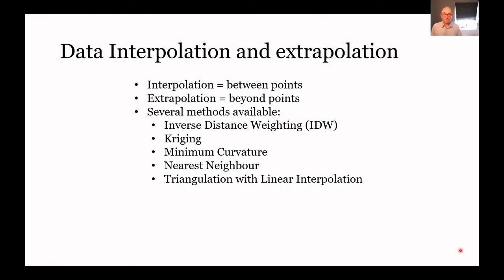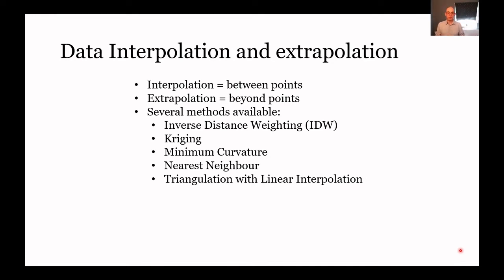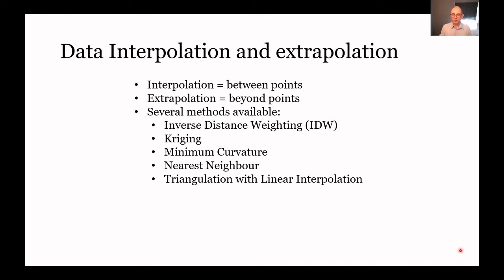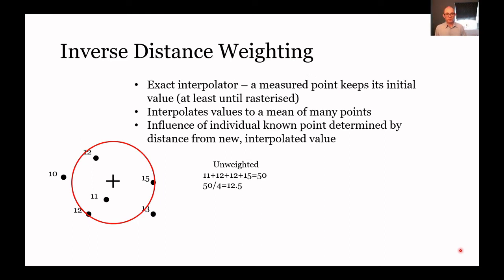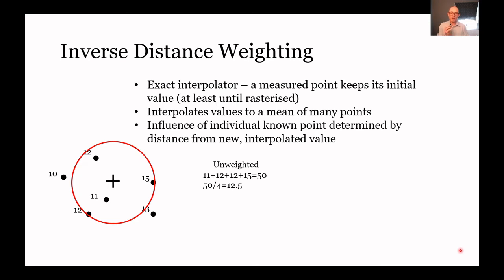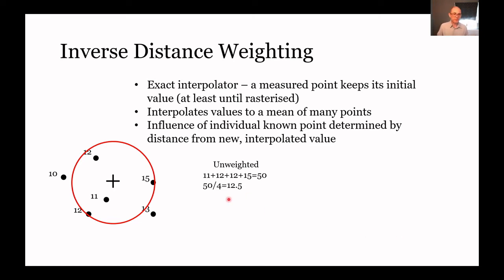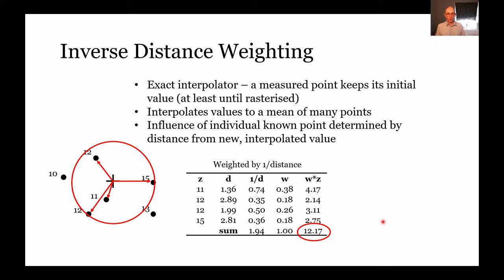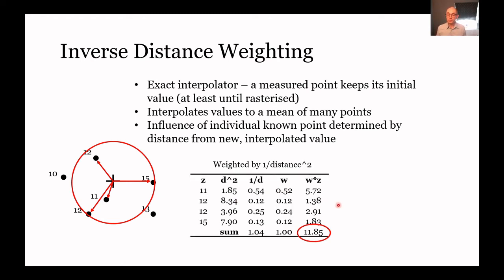SBG553 Lecture: DEMs, p3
Interpolation and extrapolation, IDW